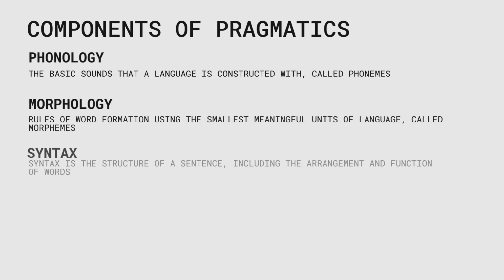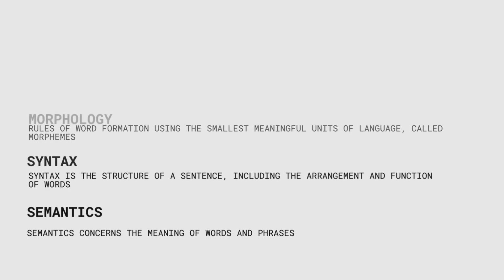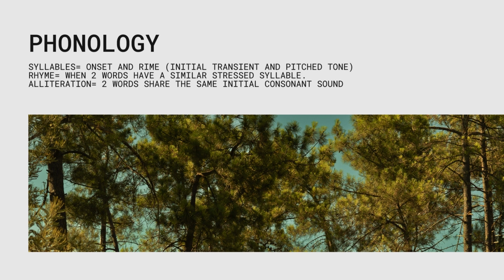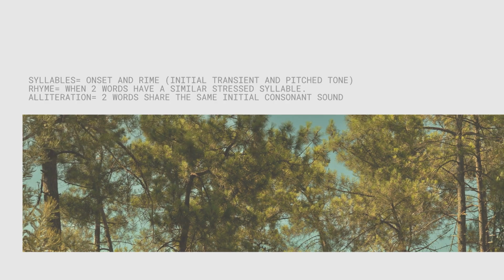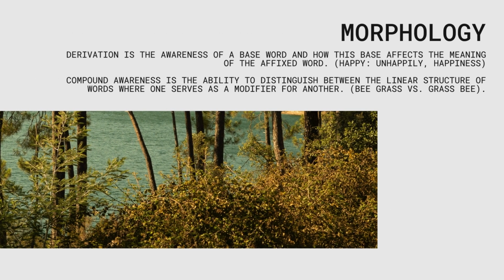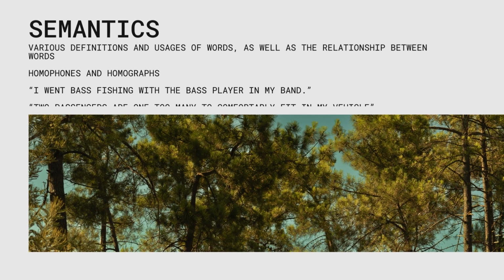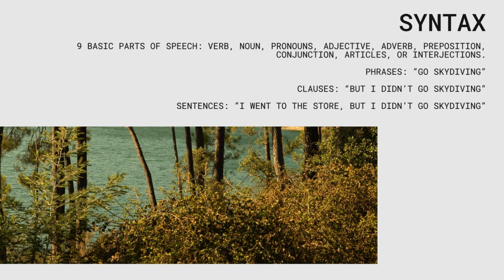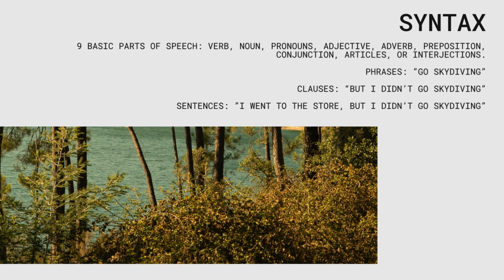WK4 | Presentation: Language Proficiency Diagram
"The Elements of Language"